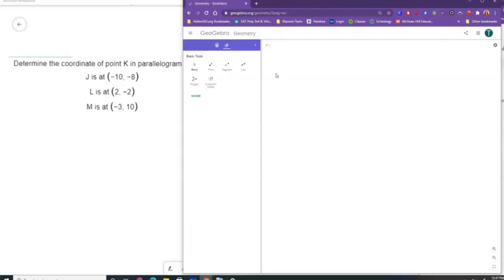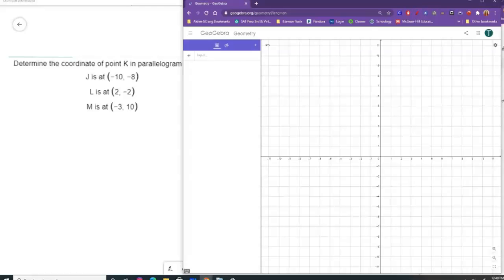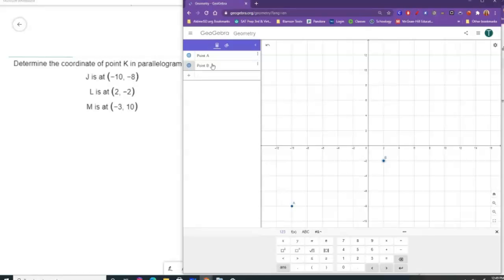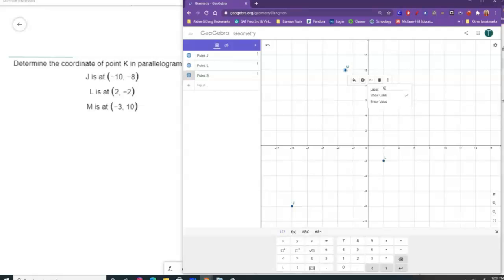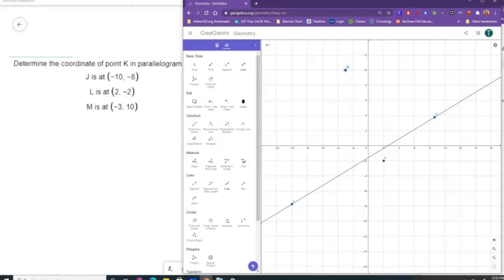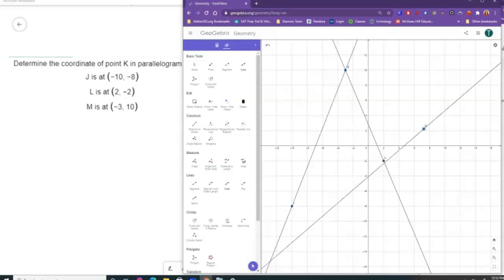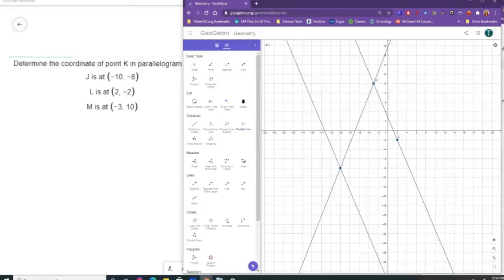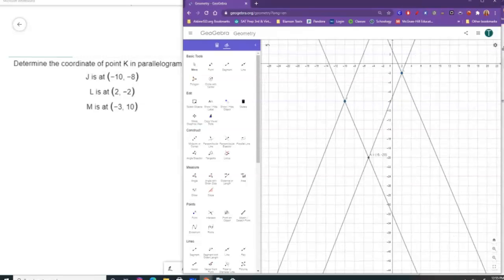Geogebra find the missing point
When given 3 points in GMM and you need to find a 4th point, use Geogebra.